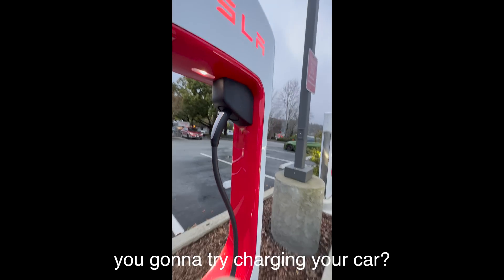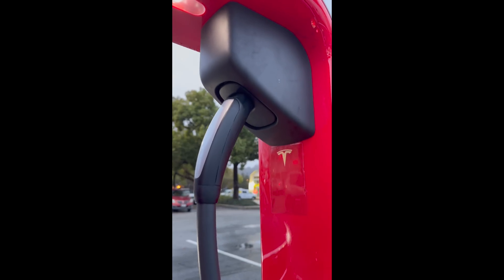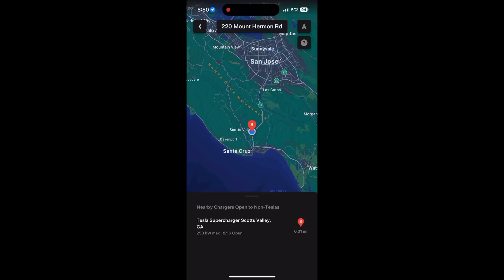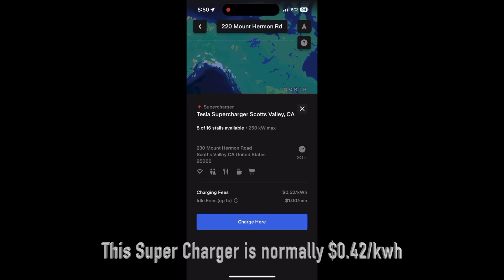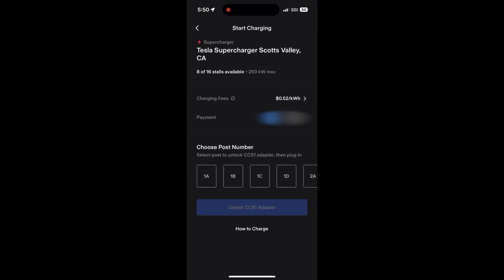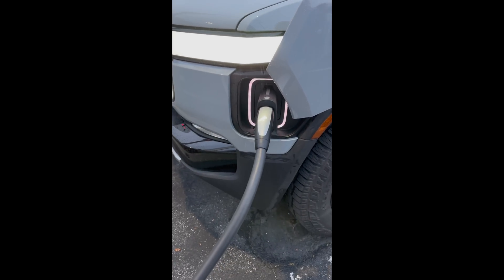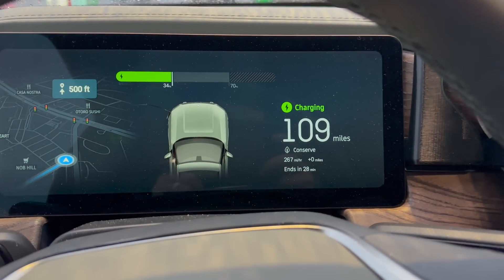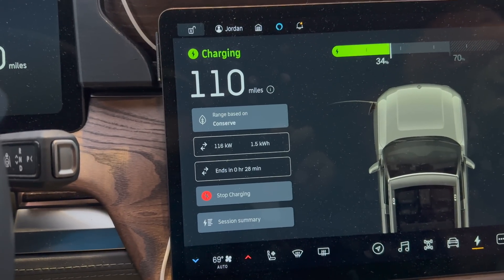How to use Tesla's Magic Dock CCS-Supercharge adapter! Supercharge your non-Tesla EV!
First time charging a non-Tesla EV on a Supercharger!

//If you want to see more from the Burghoff family, check out my brother’s channel, SonarFishing!